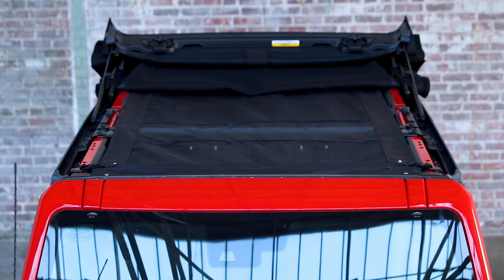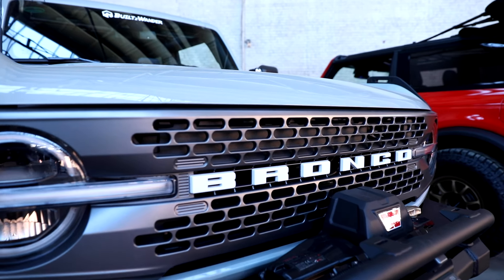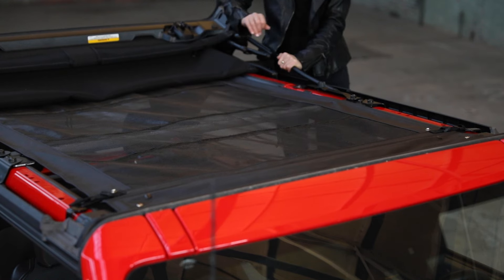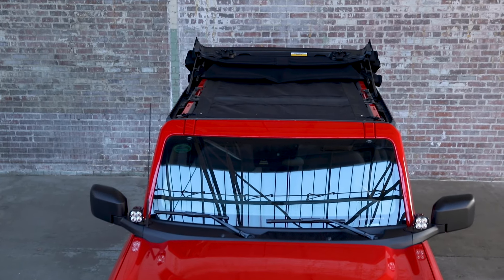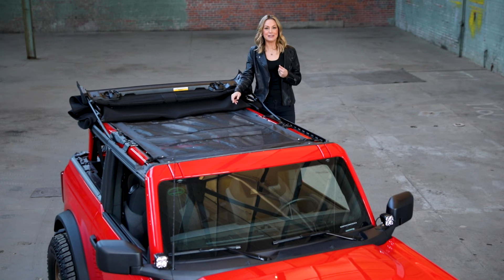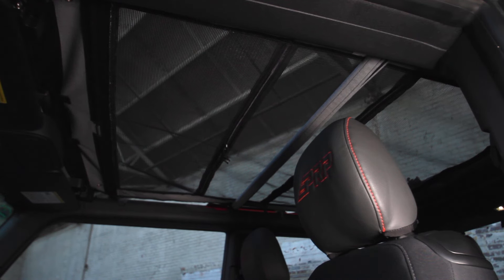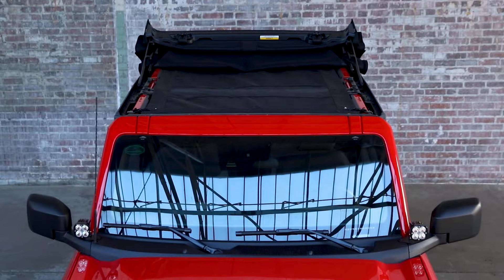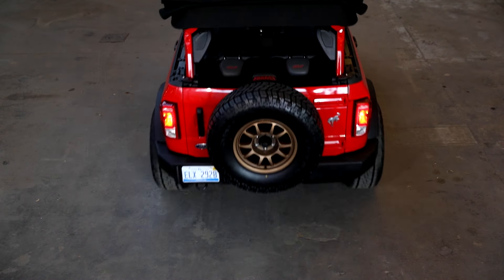Bronco Mesh Bimini walkthrough with Heather Storm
@HeatherStormTV walks you through the Mesh Bimini for Bronco. for more information.